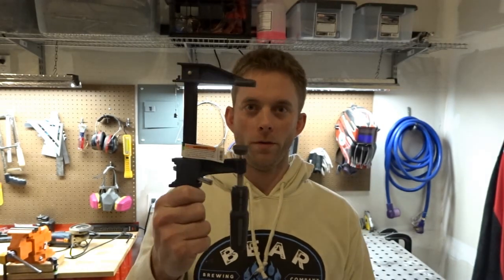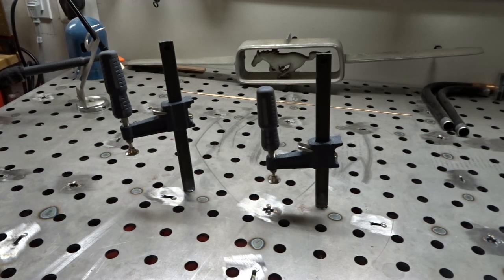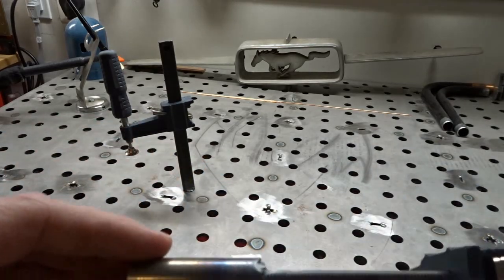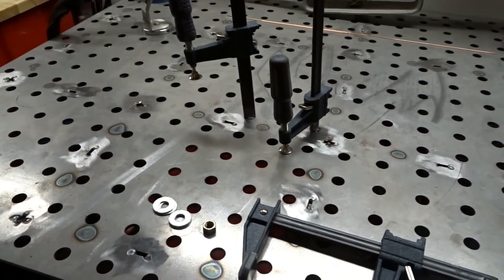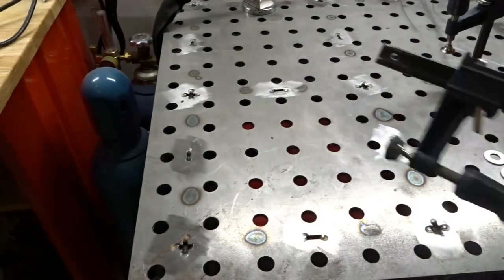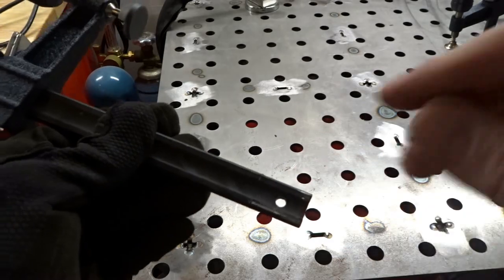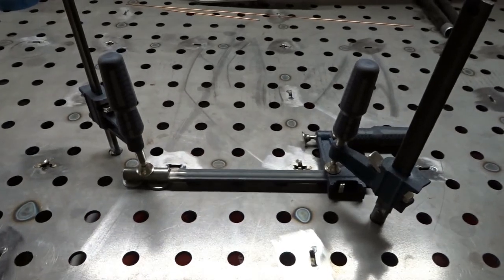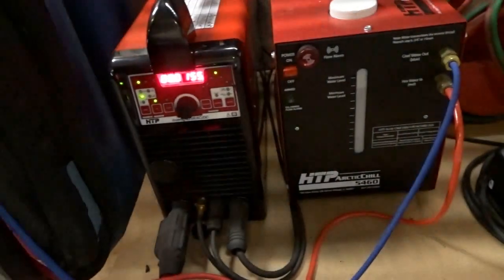Welding Clamps for Weld Table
In this video I design and fabricate welding clamps for my welding table.

Parts List:
5/8" steel round bar
Harbor Freight Item #96210 Quick Release Bar Clamp